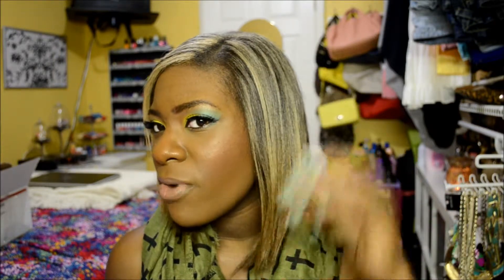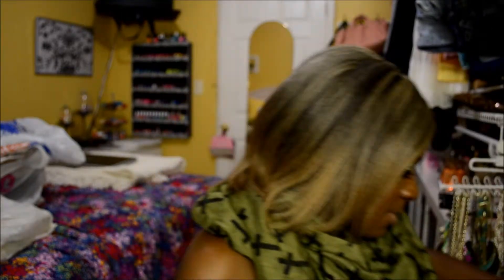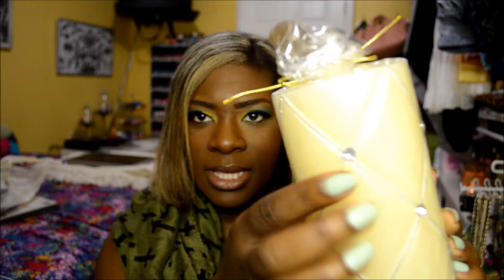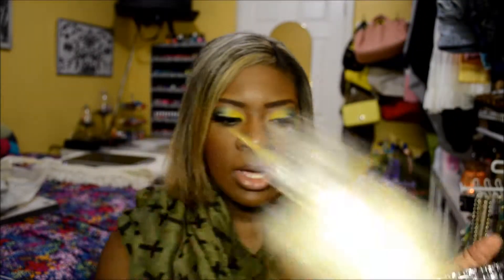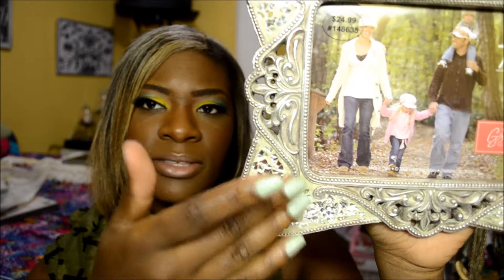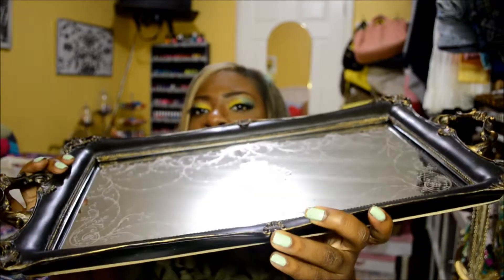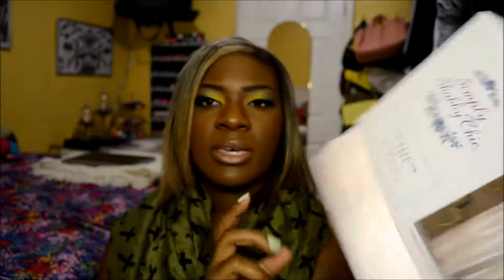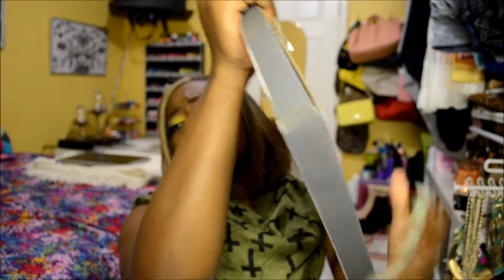Home Decor Haul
See some of the cute products I purchased to decorate and help organise my bedroom!
My bedroom is mainly white/neutral colours. Its slightly girly and vintage inspired.

I use this website every time I make a purchase, it is guaranteed cash back:

Tamar Braxton: Love and War
Tank: I can't make you love me

Camera Using: Nikon D5100

FTC: All items were purchased by me, with my own money.